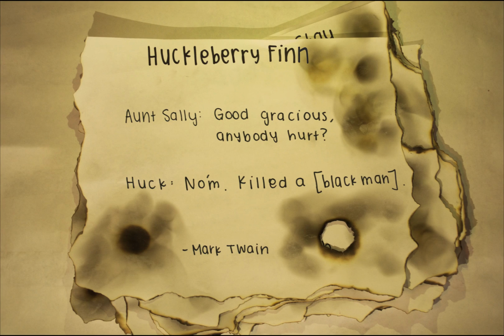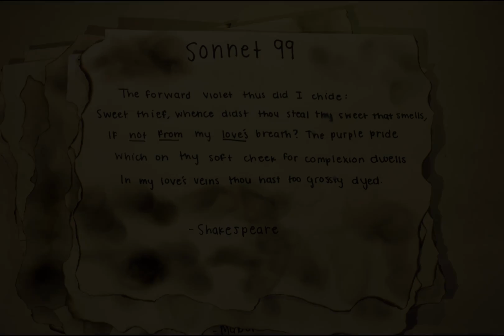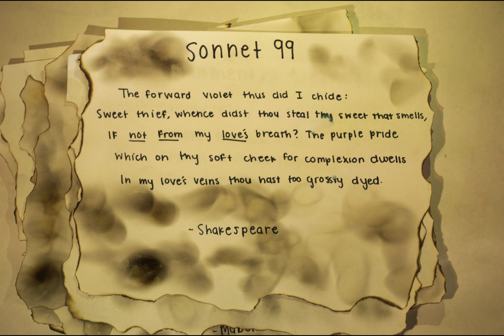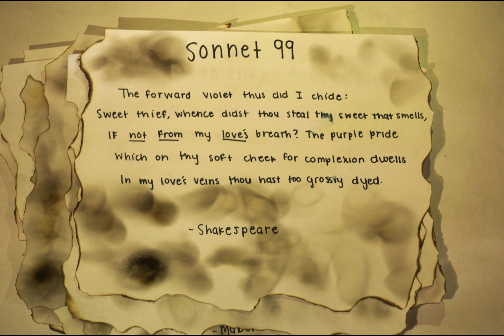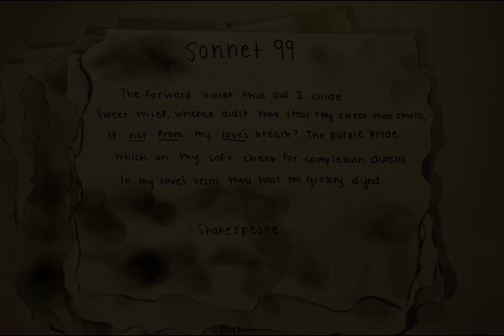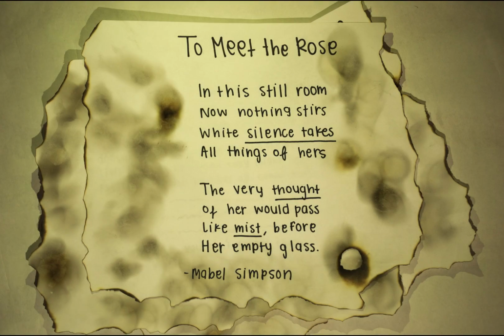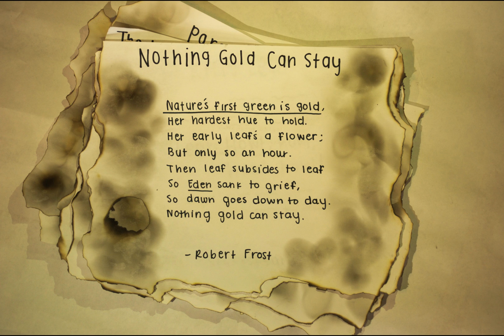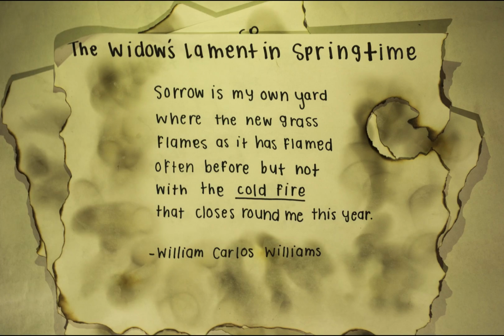Loss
swag haha